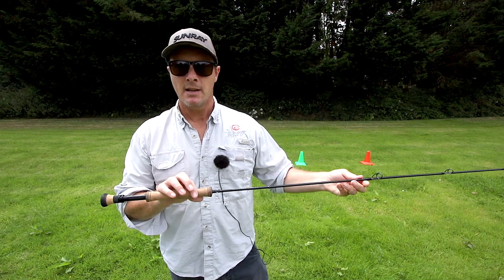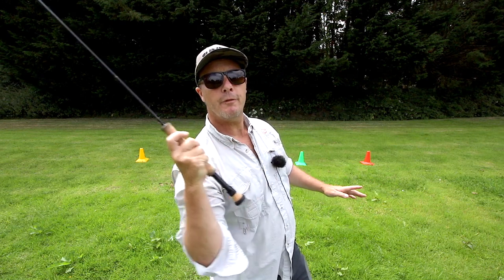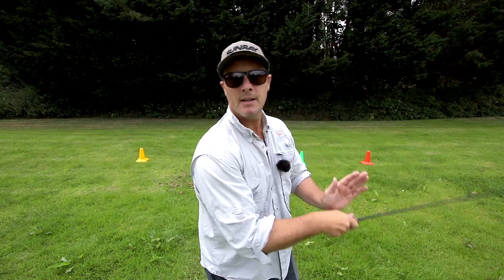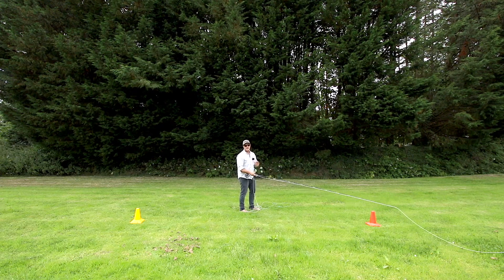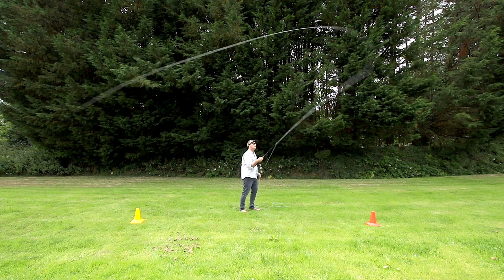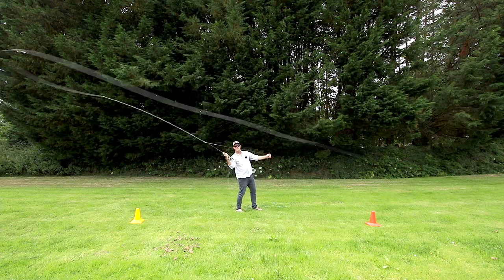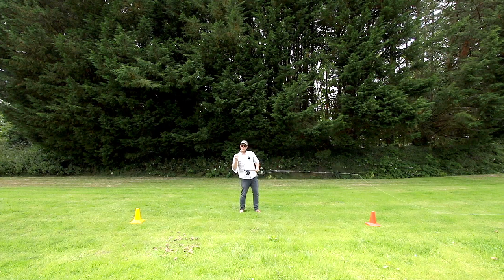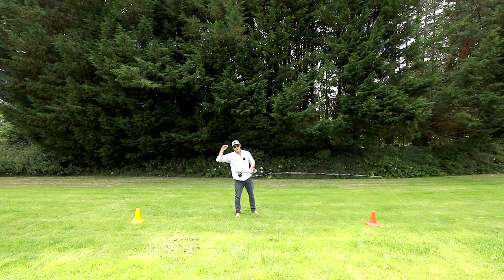Sunray | How to Fly Cast | Drift in Fly Casting